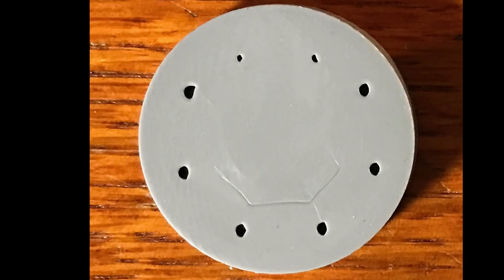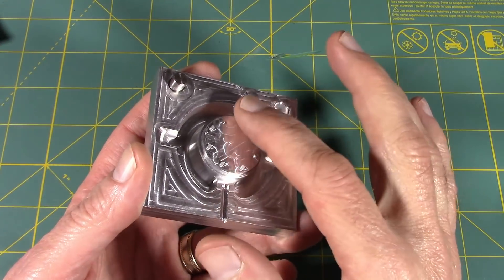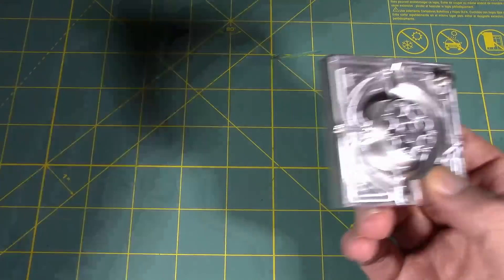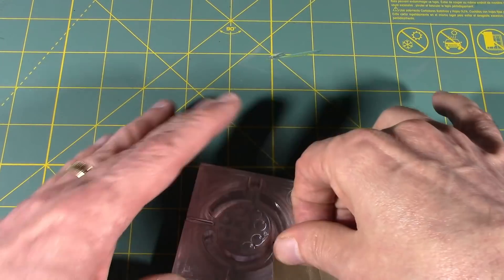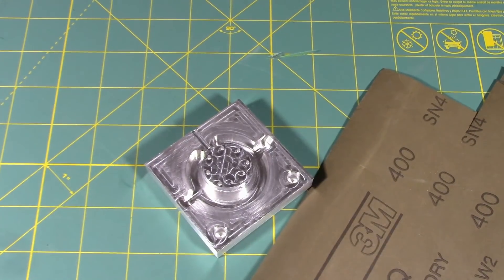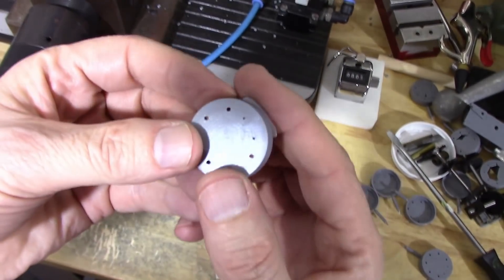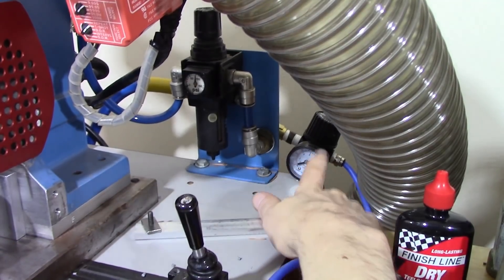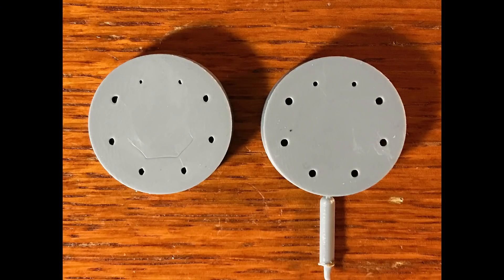Speaker Mold Part 4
I remake a mold half for the speaker enclosure to fix a couple of problems with the previous version. First, the pins for the holes were not circular. And second, I cut the corner off of the core where I shouldn't have, resulting in a little bit of flash.